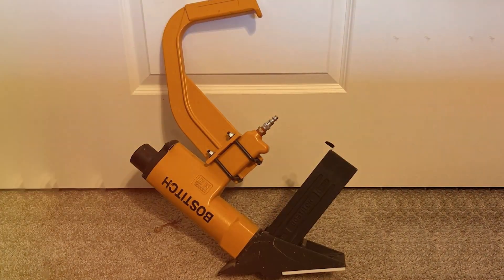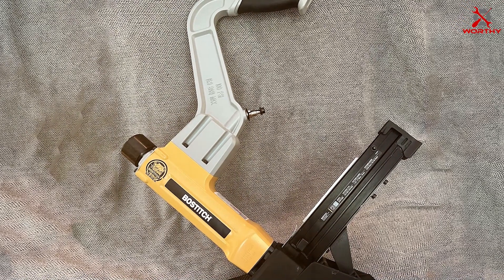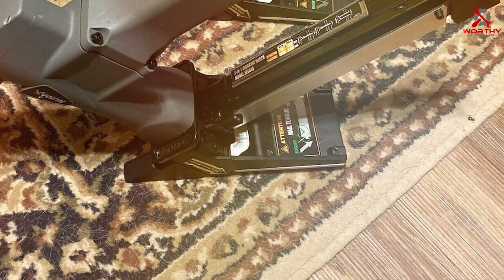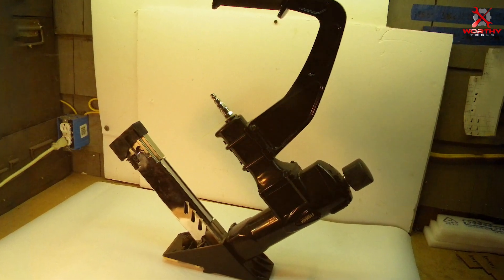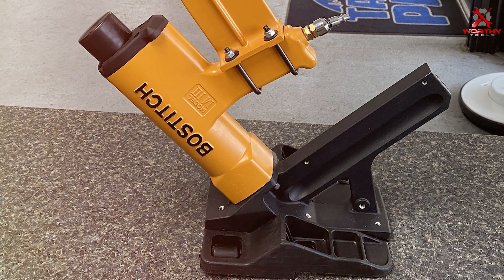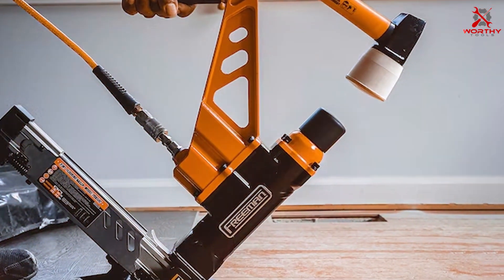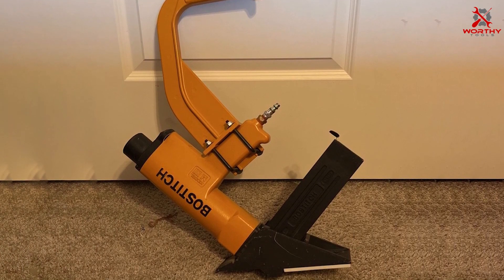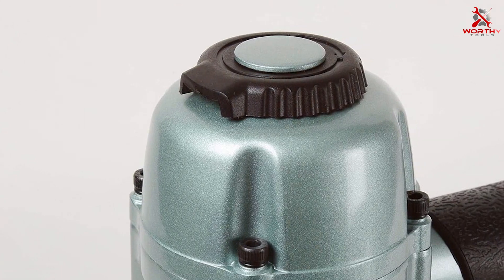Get Professional Results with the 7 Best Flooring Nailers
Top 7 Best Flooring Nailers in 2024

Links to the Best Flooring Nailers we listed in today's Flooring Nailer review video:

1 BOSTITCH Flooring Nailer 2-in-1 BTFP12569

2 NuMax Flooring Nailer Stapler SFL618

3 Freeman Flooring Nailer Stapler PFL618BR

4 BOSTITCH Flooring Nailer Rolling Base BTFAFOOTG2

5 Freeman Lightweight Flooring Nailer PDX50C

6 BOSTITCH Pneumatic Flooring Nailer MIIIFN

7 Metabo HPT Flooring Stapler N4004AB

What are the Best Flooring Nailers in 2024?

In today's video we reviewed the Top 7 Best Flooring Nailers on the market in 2024. We made this list based on our personal opinion and we ranked them in no particular order, after doing our research based on their prices, quality, durability, brand reputation and many more.

After watching this video you will know which are the best budget, top selling and top rated Flooring Nailer on the market today.

If you choose from this list you can be sure that you buy one of the best Flooring Nailers available today.